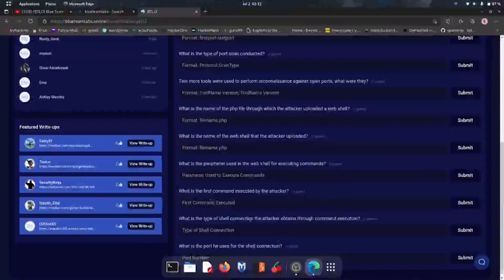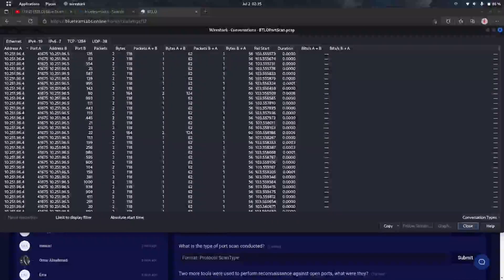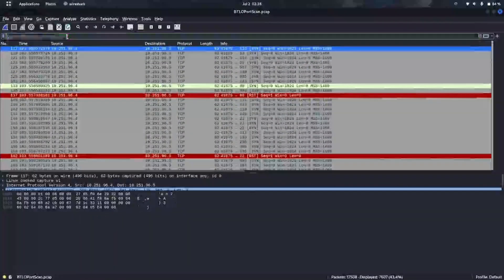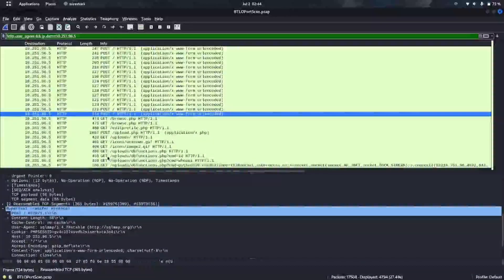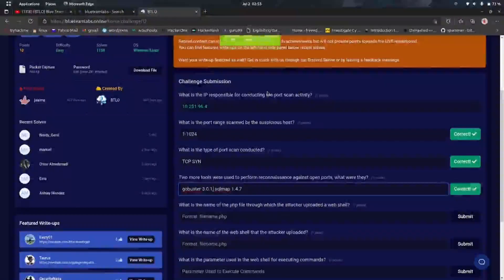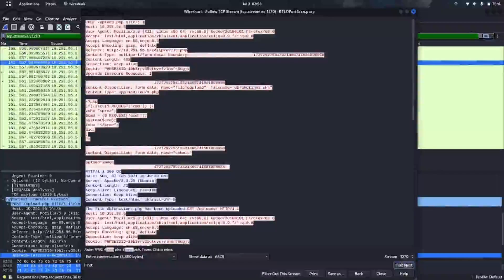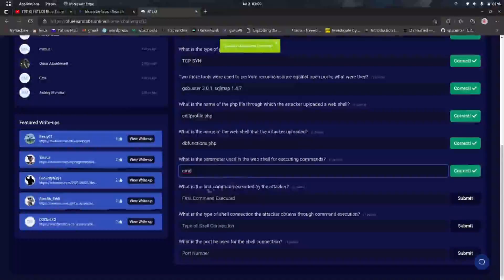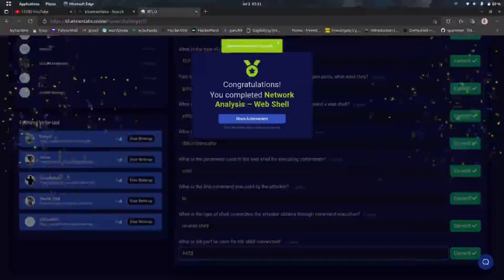wireshark analysis for web-shell attack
Hi ! guys i am Jerry a cybersecurity ethusist learning blue teaming and other subdomains of cyber security . And in ths channel i am going to analyse verious topics and helpfull resources to learn and practice . Hope that you guys will support.